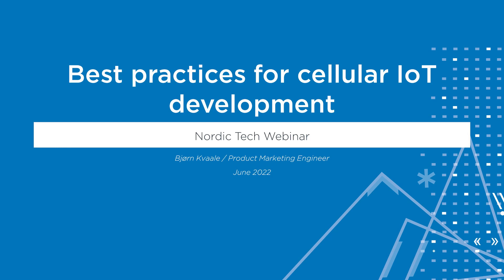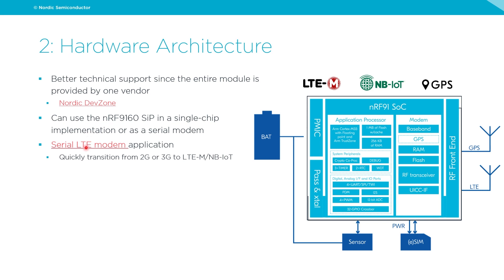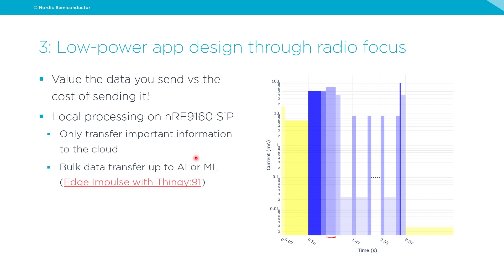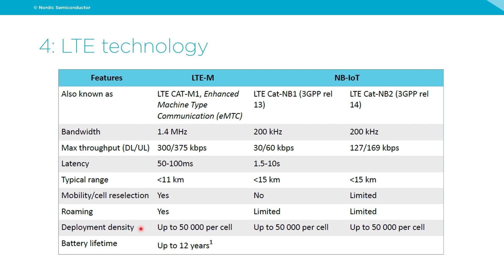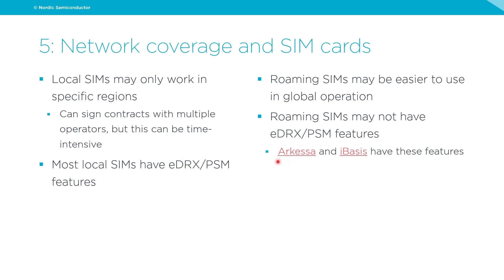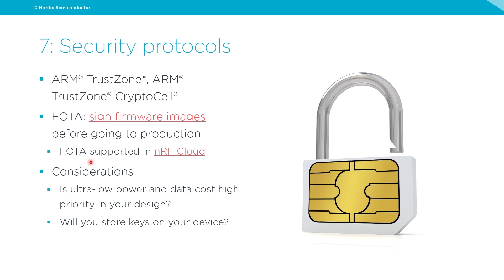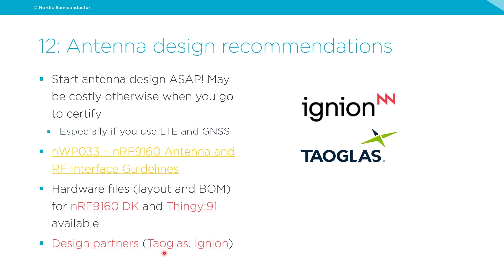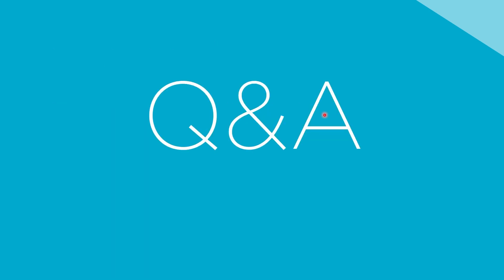Best practices for cellular IoT development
This webinar covers the main aspects and decisions to consider before and during the development phase of a low-power cellular Internet of Things (IoT) product. We cover different topics that are crucial for a successful cellular IoT application and decisions that can greatly impact the power consumption and performance of the end device.

This webinar is based on parts of the nWP044 white paper

Agenda:
00:00 Intro
02:49 Hardware Architecture
06:57 Low-power application design through radio focus
15:02 LTE technology
23:28 Network coverage and SIM cards
26:51 IP transport options
29:53 Security protocols
32:45 Antenna design recommendations
37:42 Key takeaways
41:19 Nordic Partner Program
43:18 Want to learn more? Read the nWP044 white paper for more details!

This is a recording of a webinar that was held on June 29, 2022. To watch the full presentation with the Q&A,

The presentation in PDF format can be downloaded here (direct download)